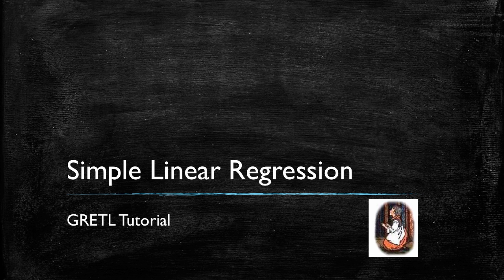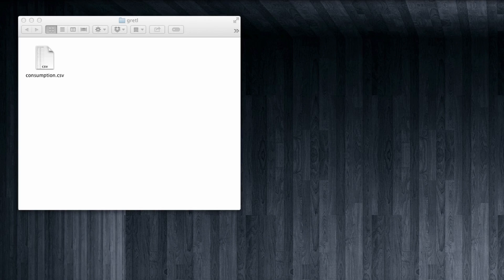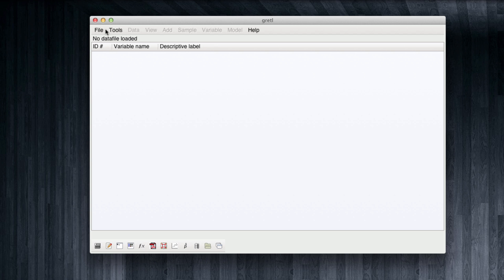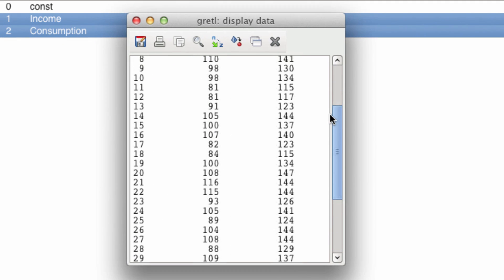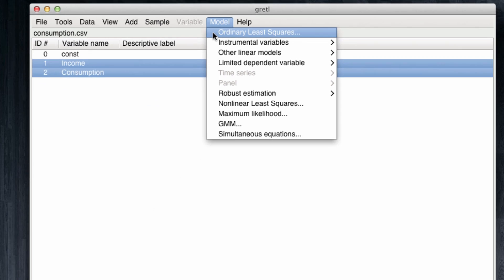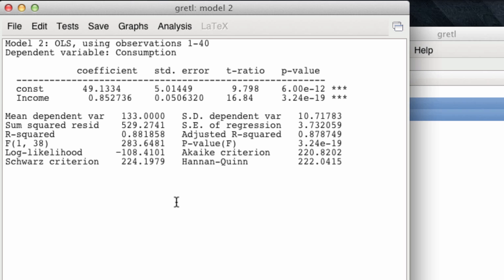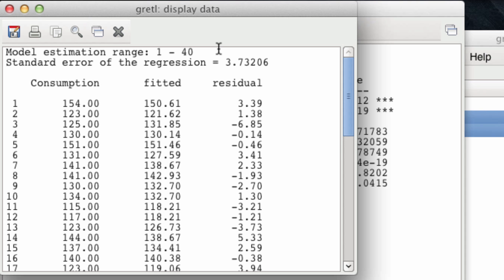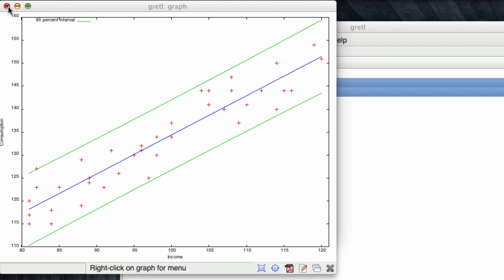Gretl Tutorial 1: Simple Linear Regression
We open and examine a datafile, run a simple OLS regression in Gretl, construct confidence intervals for the coefficients, and produce forecasts.

TABLE OF CONTENTS:
00:00 Simple Linear Regression in Gretl
00:11 Content
00:36 What is GRETL?
01:27 Open a Data File
04:06 Examine the Data
05:54 Run Regression Model
07:07 Observe Results
07:42 Construct Confidence Interval
08:51 Forecasting